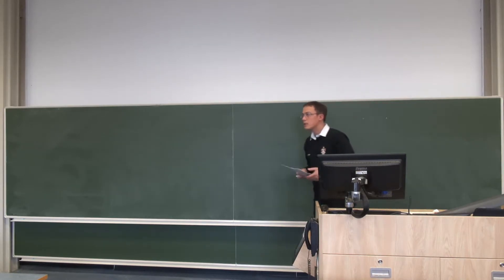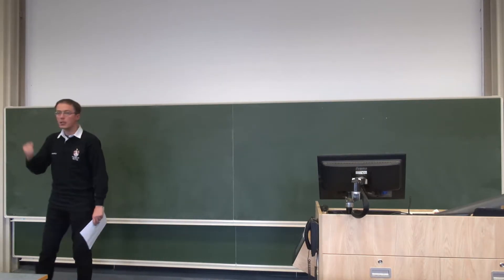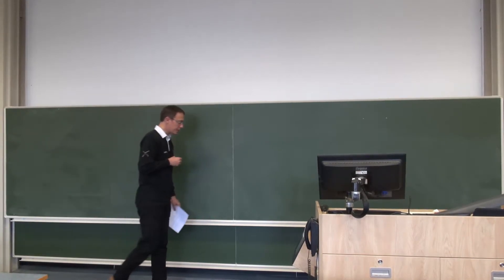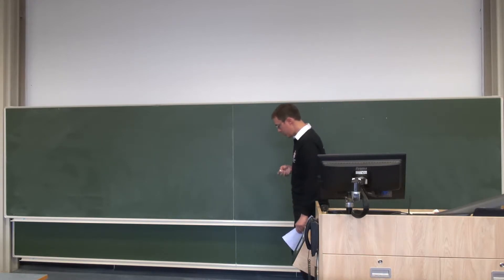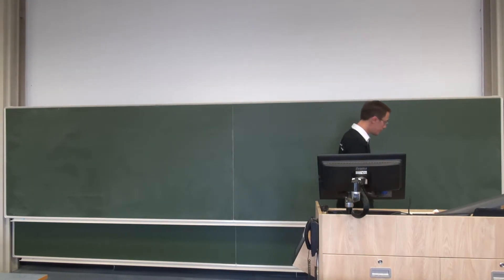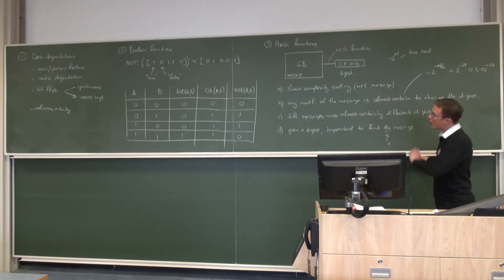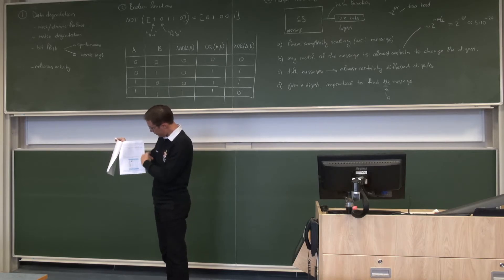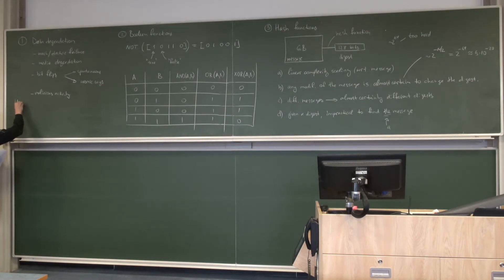Mathematics for Chemists, Lecture 41 - Data integrity control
Boolean operations, hash functions, digital signatures.

This lecture course was delivered by Dr Ilya Kuprov at the University of Southampton in 2020.